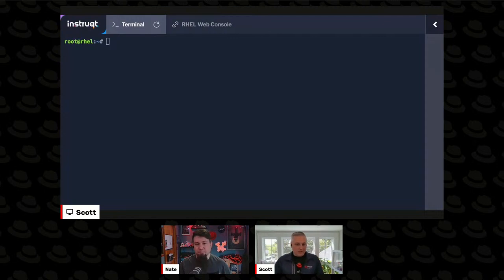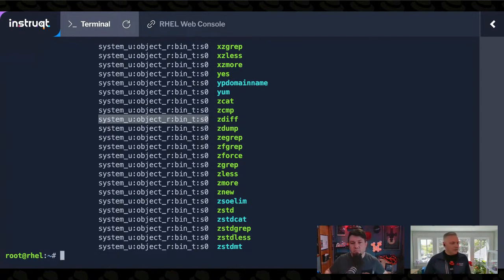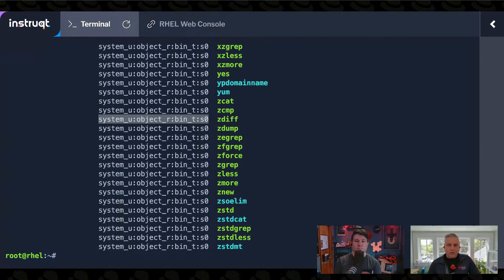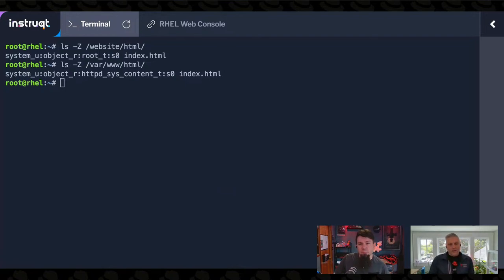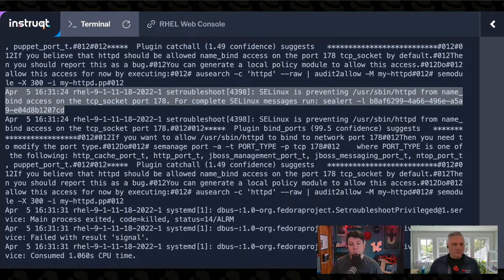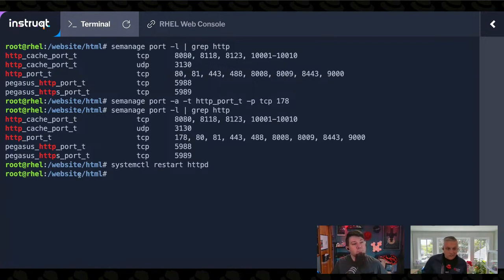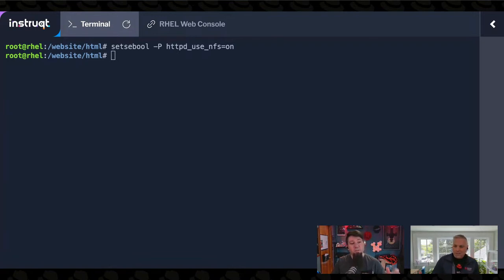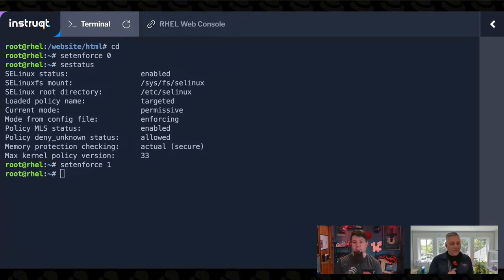Don’t Disable SELinux | Into the Terminal 102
We're tackling a crucial topic in the world of Red Hat Enterprise Linux: SELinux. We’ll discuss the purpose of SELinux and why disabling it isn’t the best answer!

From understanding its role in enhancing system security to debunking common misconceptions, this episode is your guide to harnessing the power of SELinux for a robust and resilient Linux environment.

Whether you're a sysadmin, developer, or Linux enthusiast, don't miss out on this insightful discussion that could transform the way you approach system security.

Commands used:
sestatus, ps, semanage, ls, chcon, getsebool, setsebool

Chapters
00:00 Stream start
00:15 Introduction
01:06 sestatus
03:43 Contexts
11:03 Welcome
12:00 Explaining targets and types
17:30 Changing a file context
26:47 Changing a port
33:55 Booleans
38:51 Q&A
50:16 Wrap up